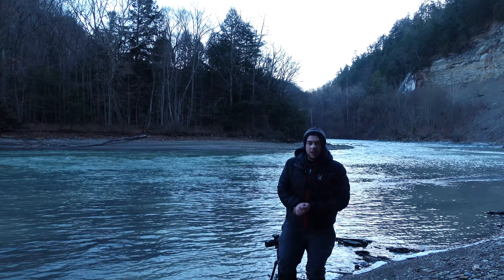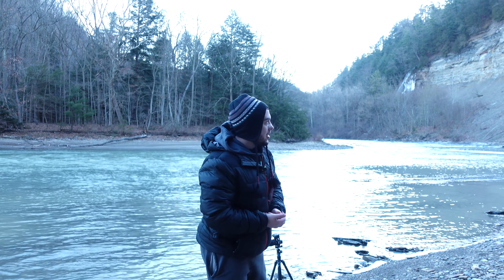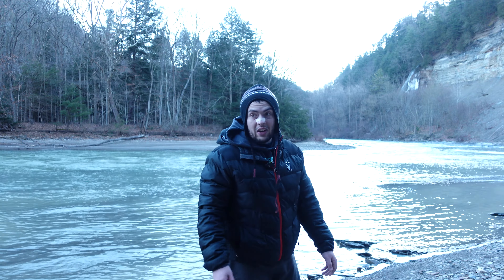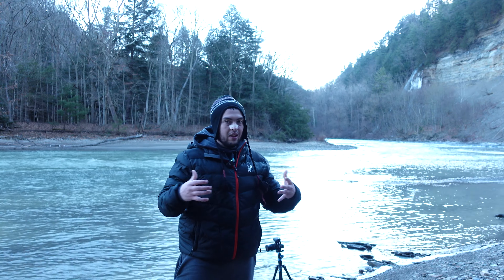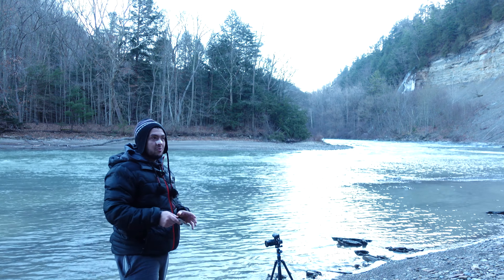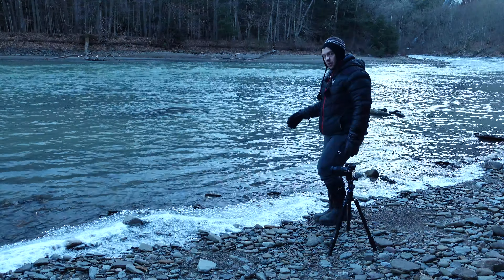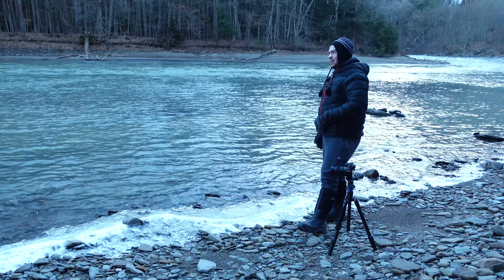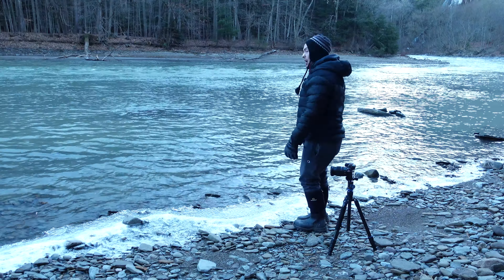Shooting the Sunrise at Zoar Valley! - Tips for Shooting in Flat Light!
Check out the artists behind the music I used!